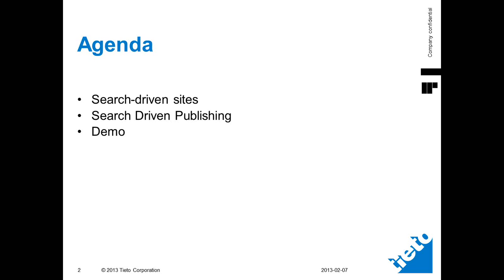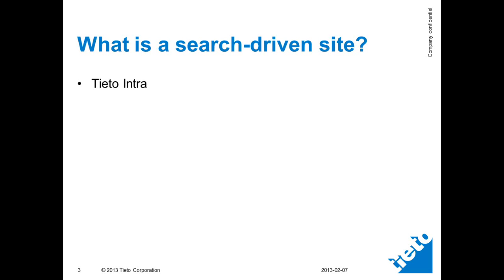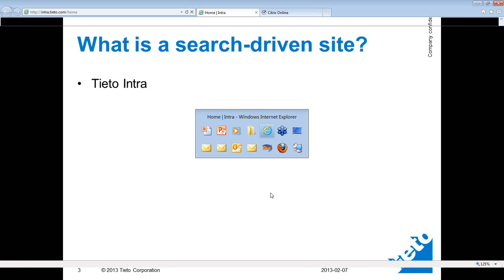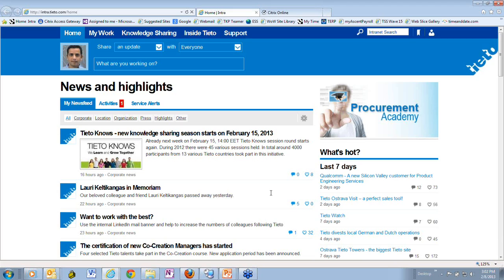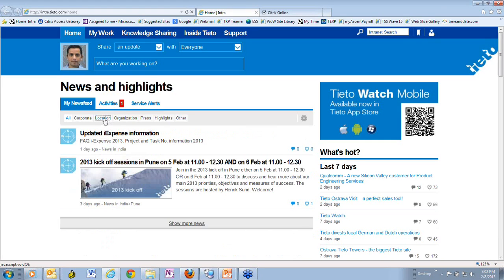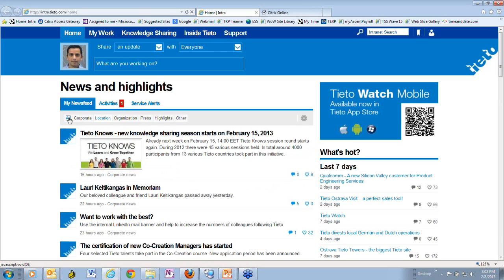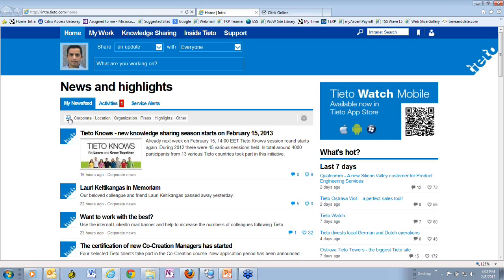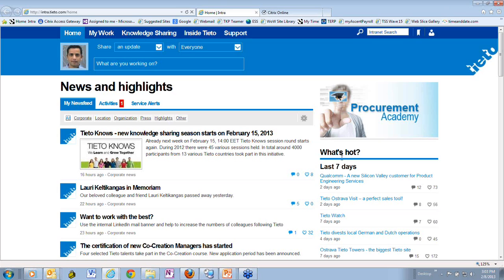Agenda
So today's agenda would be as I said would be search driven sites, search driven publishing and a small demo which I have prepared. The demo is prerecorded but just to save sometime, so just excuse me for that.